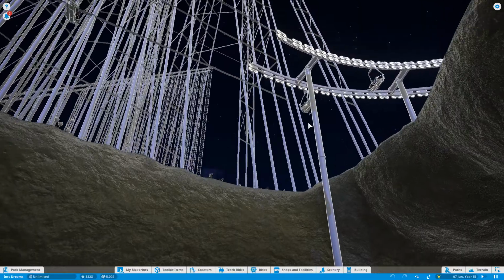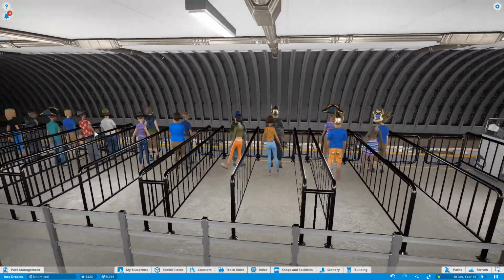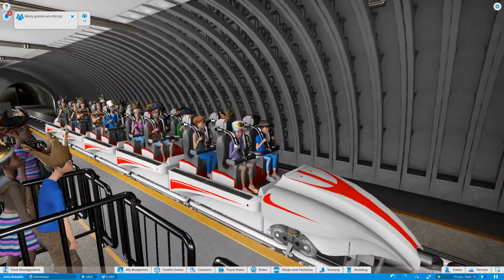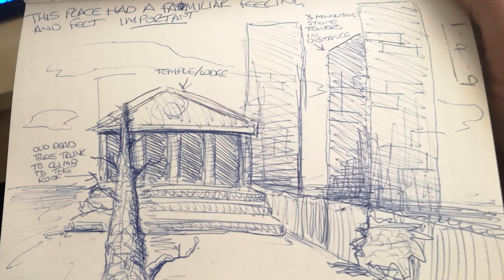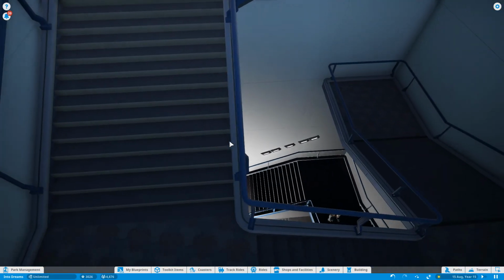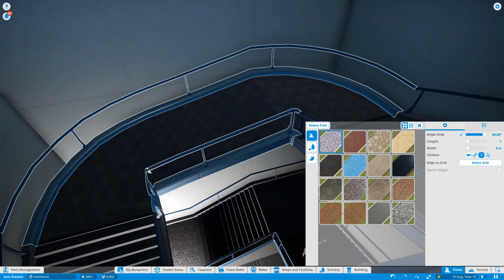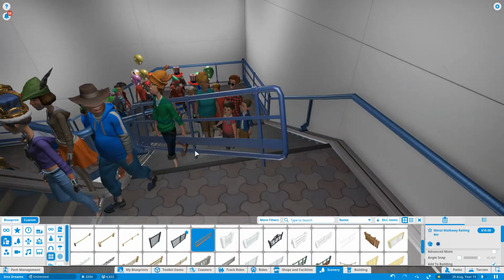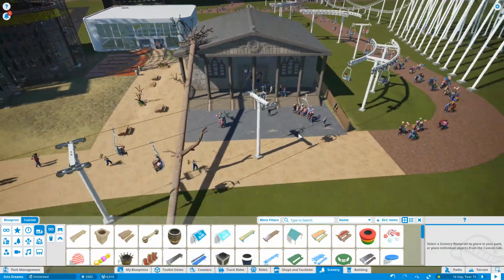Making A Park From Dreams I've Had - Planet Coaster Episode 9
Building a temple from a  dream I had 11 years ago.